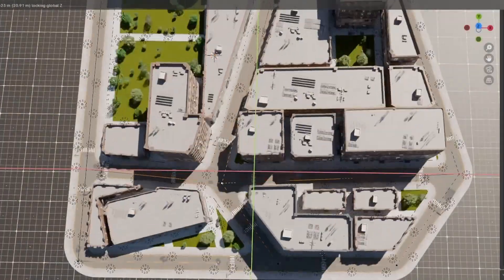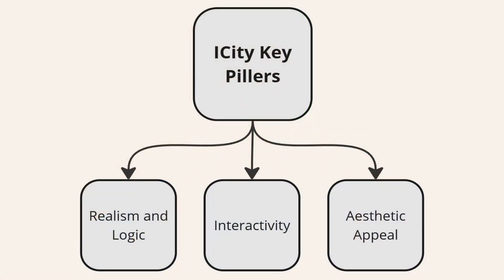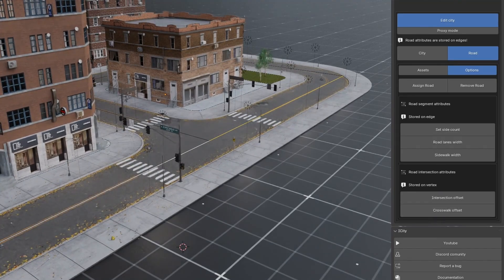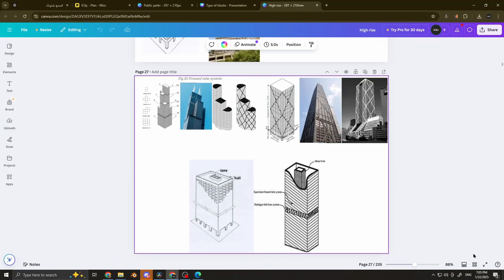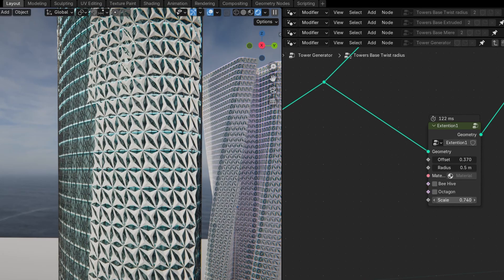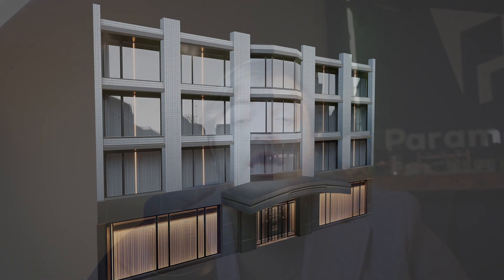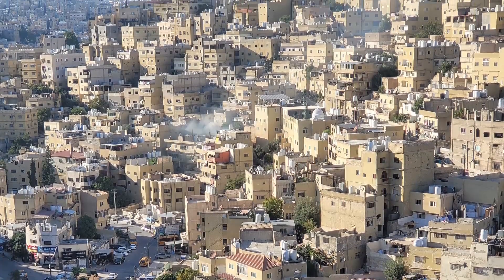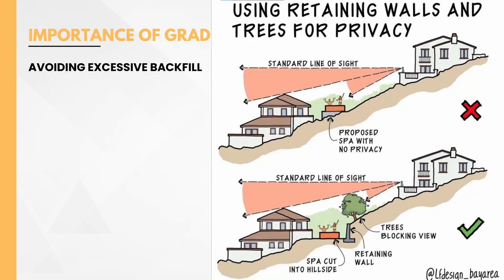Behind the Scenes of iCity: Procedural 3D City Design in Blender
Description:
Get ready for an exclusive behind-the-scenes look at the making of iCity, the innovative Blender add-in that automates city design and transforms the way architects, artists, and game developers create 3D environments.

In this video, we explore:

The journey of iCity—from a simple idea to a revolutionary tool.
Our step-by-step process for developing features, including real-world research and implementation.
How we tackled architectural challenges like designing cities on slopes and integrating urban elements seamlessly.
A heartfelt thank-you to the talented iCity team who made it all possible.
What Makes iCity Unique?
iCity is built on three pillars:

Realism & Logic: Ensuring accurate architectural and urban planning principles.
Interactivity: Delivering quick, intuitive feedback for seamless adjustments.
Aesthetic Appeal: Producing visually stunning results for any creative project.

We’d Love Your Feedback!
Have an idea or suggestion for iCity? Drop it in the comments or join the conversation on our social platforms.

Don’t miss out on future updates, tutorials, and insights. Together, let’s shape the future of 3D city design!